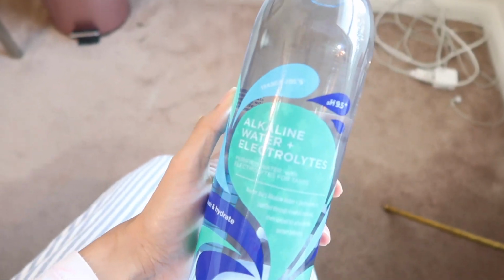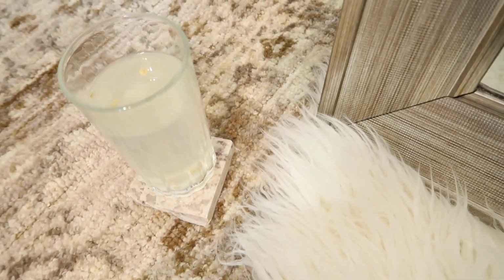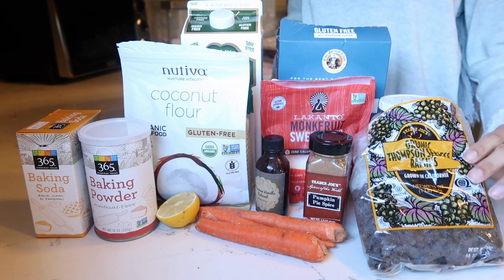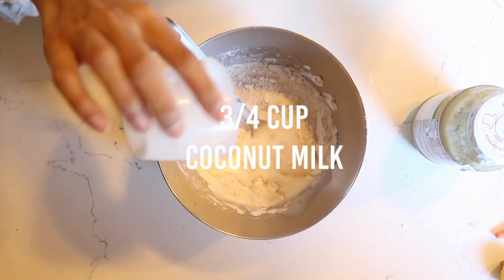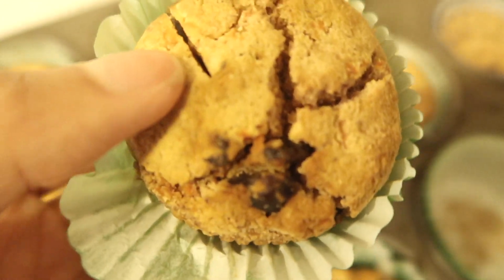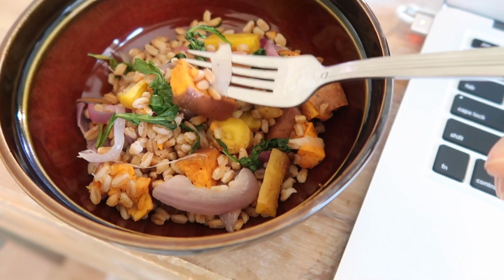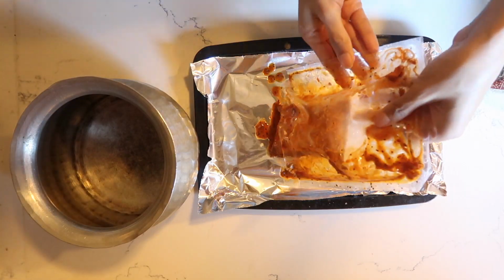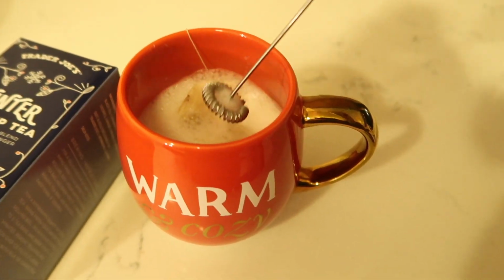Healthy What I Eat In A Day | simplyjaserah vlog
Hey guys! I share my 3 favorite recipes with you guys (1 dessert/breakfast food and 2 meals) they are all really easy and great for the gut (rich in probiotic foods, vegetables and plant based). If you guys want more videos like this then give this video a thumbs up so I know to do more!

Handheld Frother